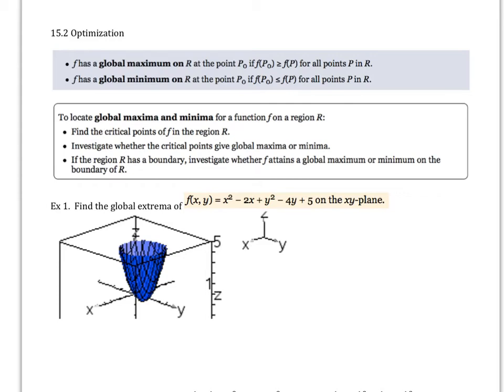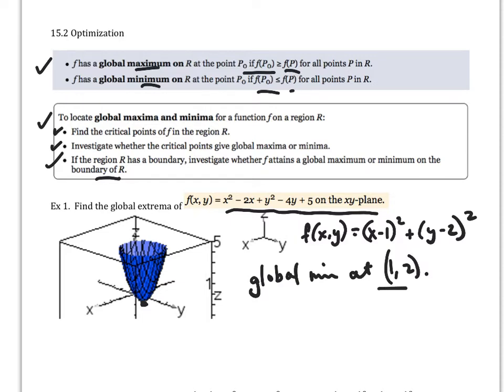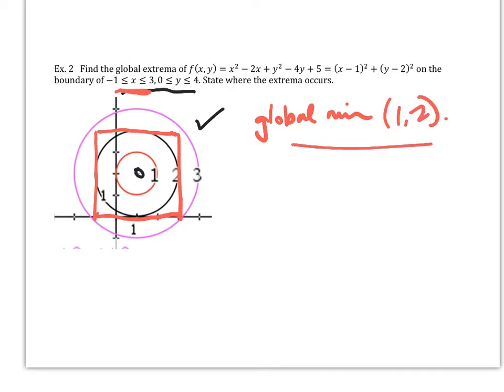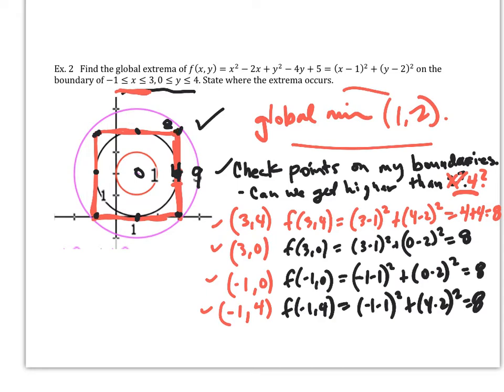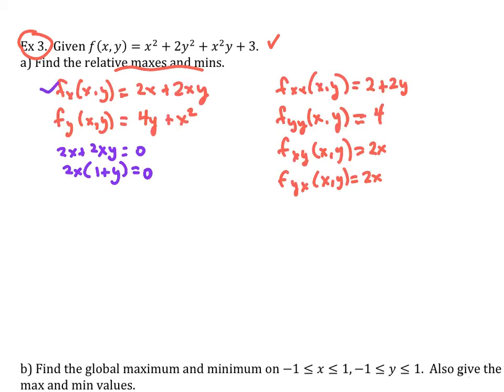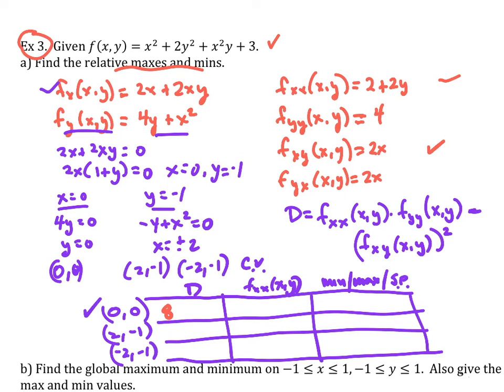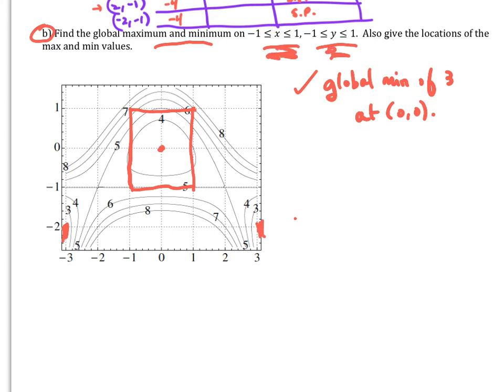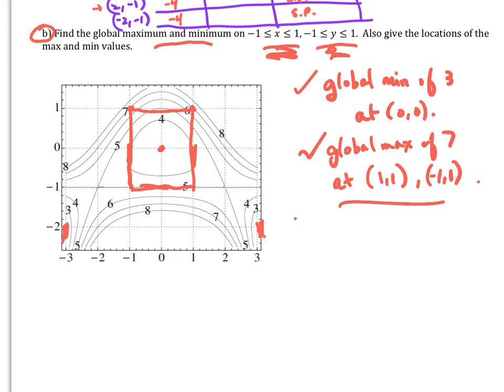MV 15.2 Global Extrema Opt